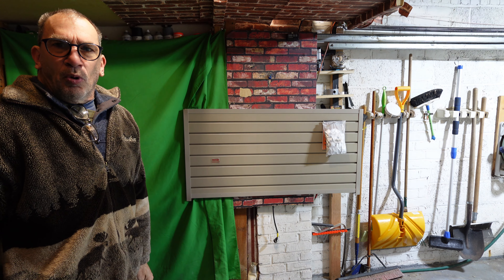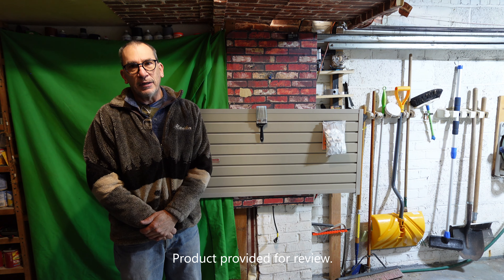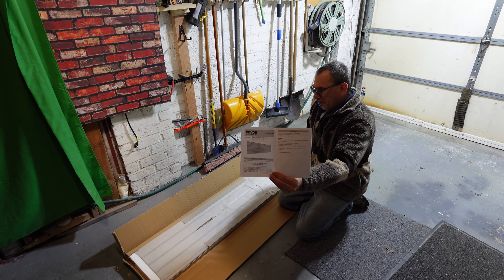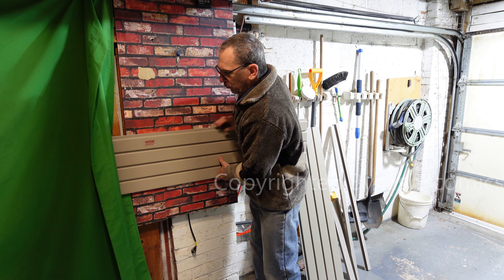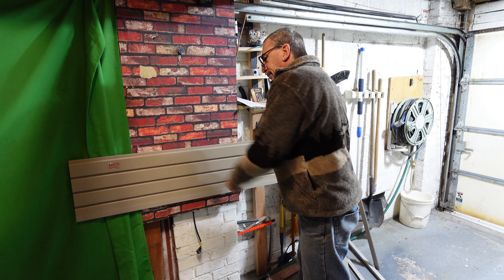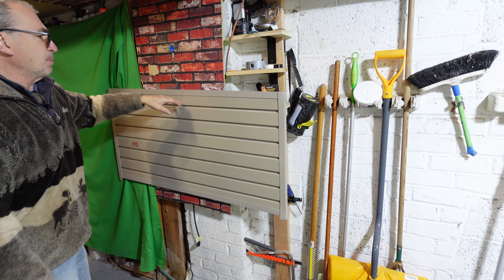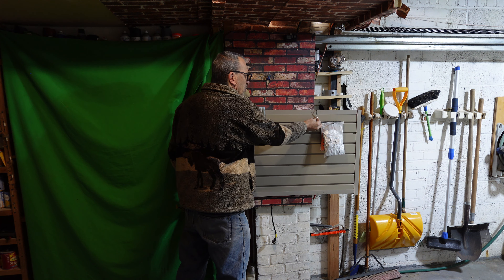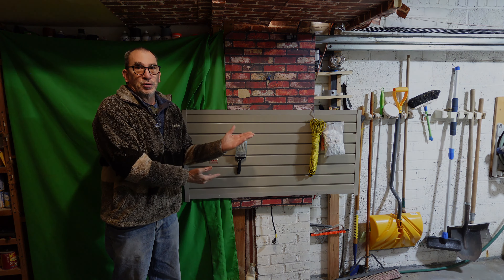VEVOR Slatwall Panels, 4 ft x 1 ft Gray Garage Wall Panels 12"H x 48"L (Set of 2 Panels), Heavy Duty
hangers not included, this would DRESS the garage up NICELY, easy tool install

□ Electronic Components
□ Hobbies:

- SUPPORT -